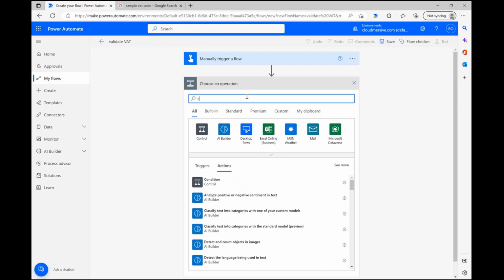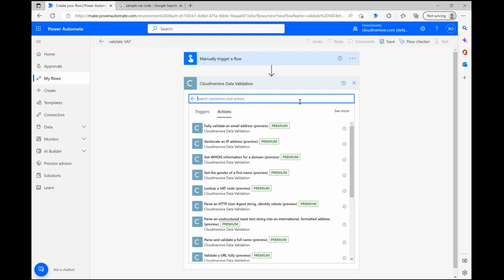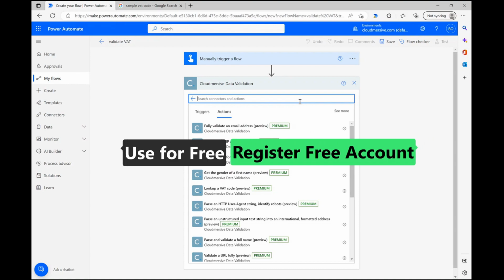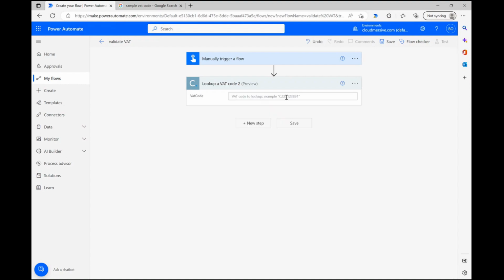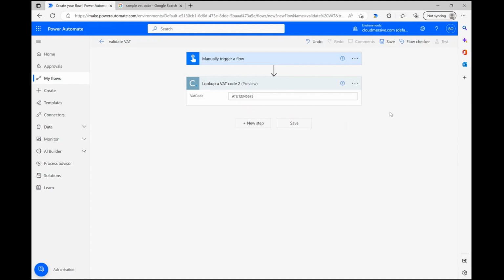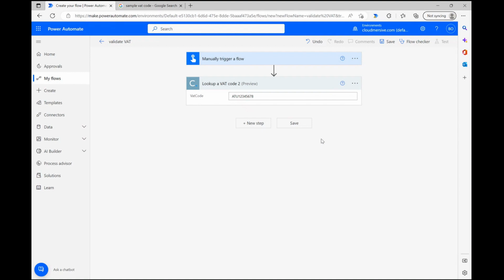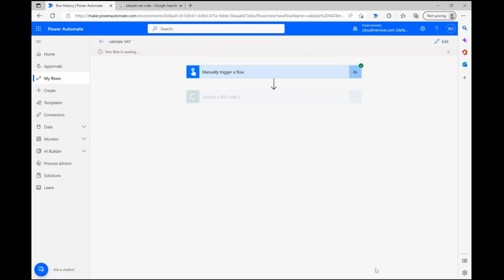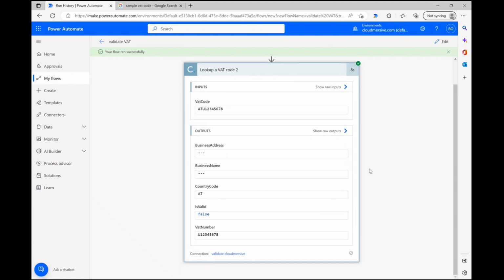How to Check VAT Numbers in Power Automate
In this video, you'll learn how to look up and validate VAT tax codes using the Cloudmersive Data Validation Connector in Power Automate.  The connector action demonstrated in this video will determine if VAT numbers are valid or invalid and subsequently return business information associated with valid VAT numbers.

To use this connector for free, simply register a free account on our website to obtain a free-tier Cloudmersive API key.  These API keys supply a limit of 800 API calls per month with no additional commitments.